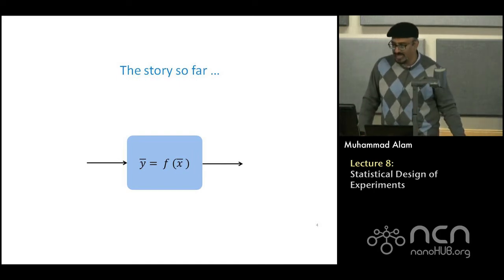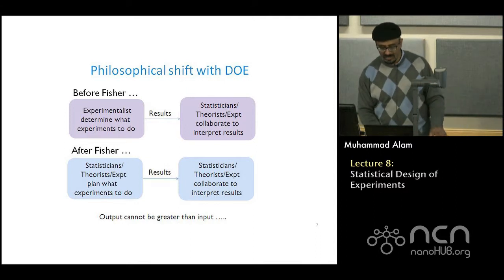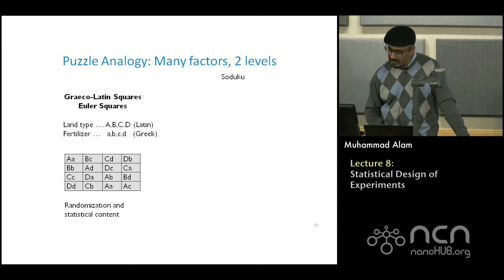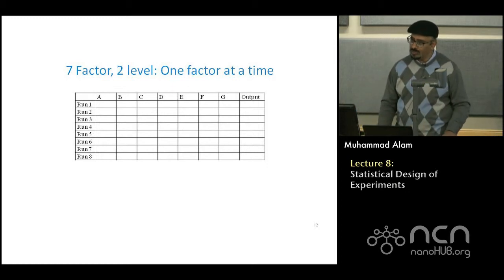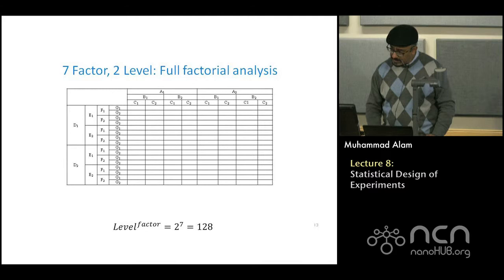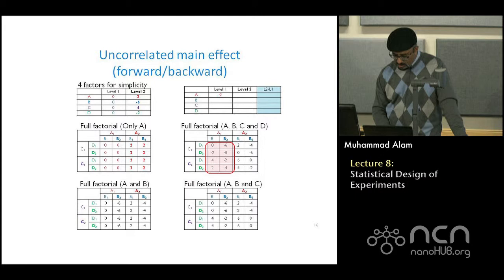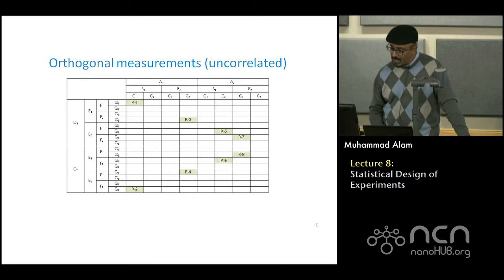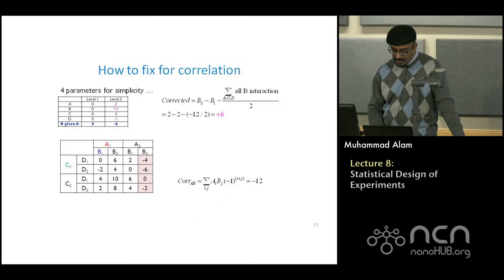ECE 695E Data Analysis, Design of Experiment, ML Lecture 8: Statistical Design of Experiments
Table of Contents:
00:00 Lecture 8. Statistical Design of Experiments
00:24 The story so far …
04:32 Design of Experiments
06:40 Philosophical shift with DOE
07:33 Problem definition
09:25 Definition of terms
12:13 Puzzle Analogy: Many factors, 2 levels
19:12 Outline
19:58 7 Factor, 2 level: One factor at a time
23:13 7 Factor, 2 Level: Full factorial analysis
26:44 The problem with one-at-a-time approach
29:30 Uncorrelated main effect (forward/backward)
36:04 Taguchi orthogonal array (L8 array)
40:16 Orthogonal measurements (uncorrelated)
42:03 Outline
42:11 Correlated effect & level factor
44:25 Correlated effect & level factor
46:29 Correlated effect & level factor
47:04 How to fix for correlation
48:09 Aside: correlation linear graph
49:06 Main effect and interactions

This video is part of the course An Introduction to Data Analysis, Design of Experiment, and Machine Learning by Ashraf Alam at Purdue University. The course can be found on nanoHUB.org where other downloads are available.

This course will provide the conceptual foundation so that a student can use modern statistical concepts and tools to analyze data generated by experiments or numerical simulation. We will also discuss principles of design of experiments so that the data generated by experiments/simulation are statistically relevant and useful. We will conclude with a discussion of analytical tools for machine learning and principle component analysis. At the end of the course, a student will be able to use a broad range of tools embedded in MATLAB and Excel to analyze and interpret their data.

Topics Covered:
    Review of Basic Statistical Concepts
    Where do data come from: Big vs. Small Data
    Collecting and Plotting Data: Principles of Robust Data Analysis
    Physical vs. Empirical Distribution
    Model Selection and Goodness of Fit
    Scaling Theory of Design of Experiments
    Statistical Theory of Design of Experiments
    Machine Learning vs. Physics-based Machine Learning